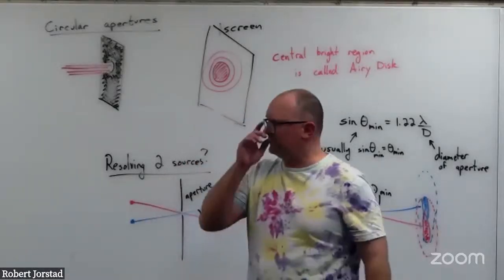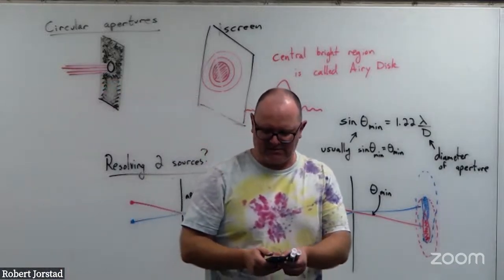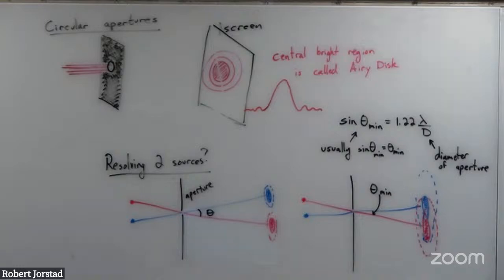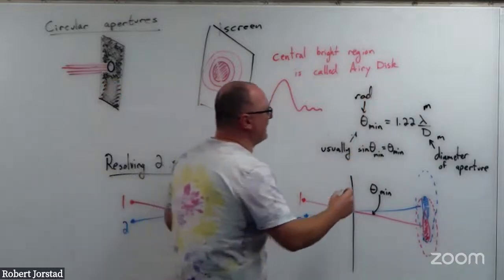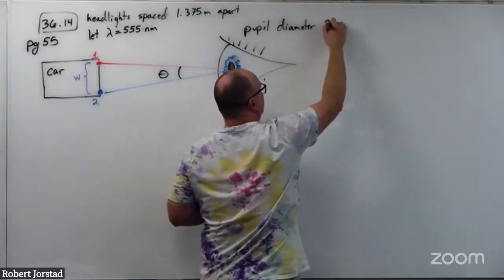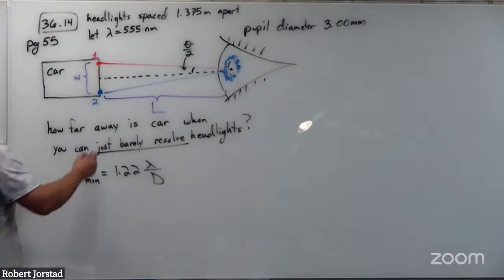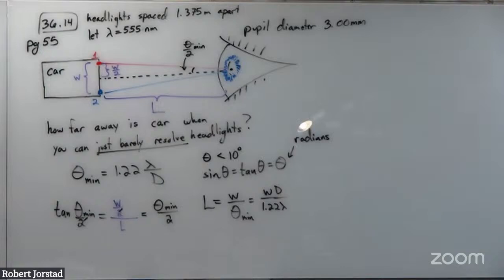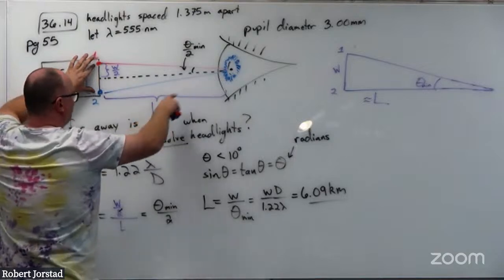Diffraction through circular apertures and resolution (with worked example 36.14)